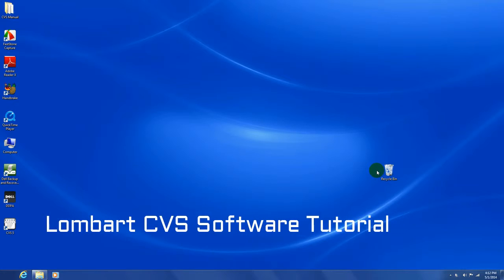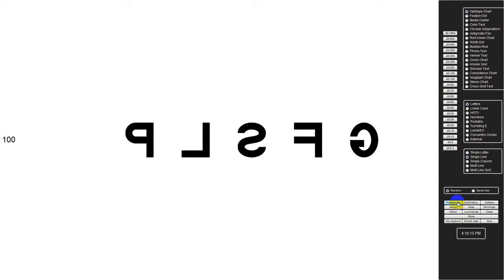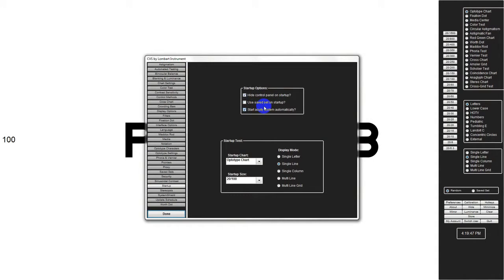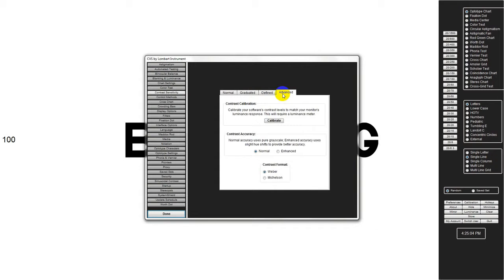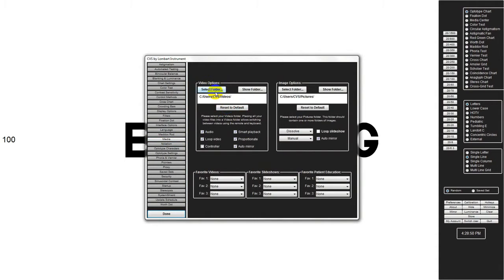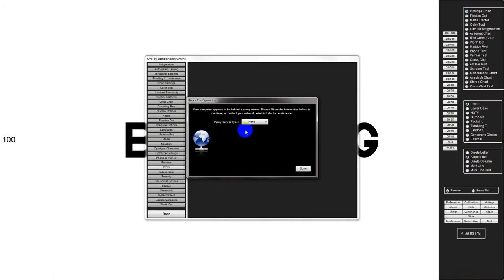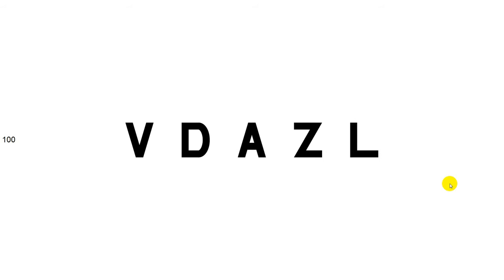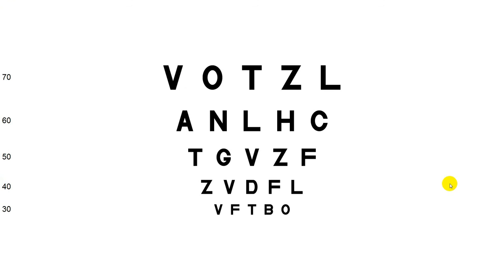Lombart CVS Software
Lombart CVS Software Review